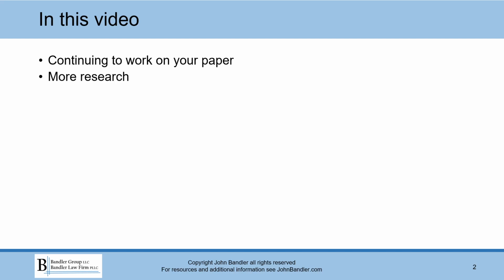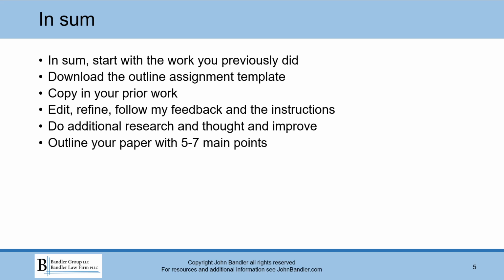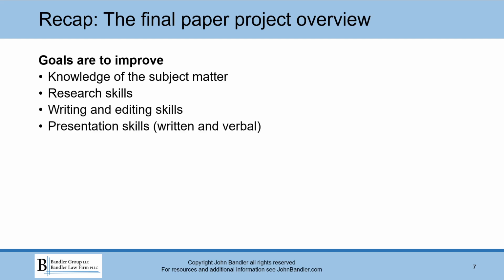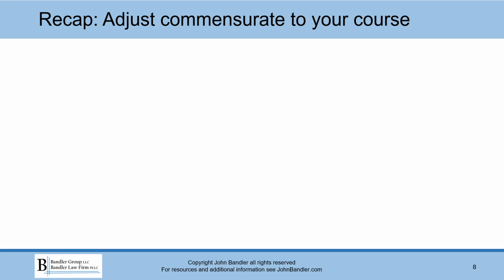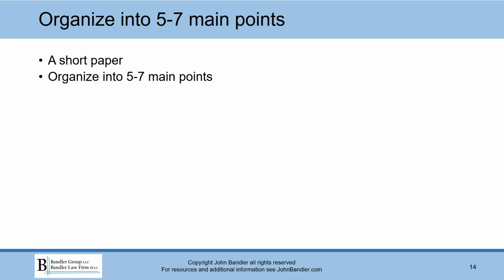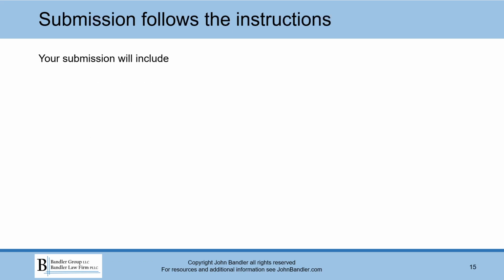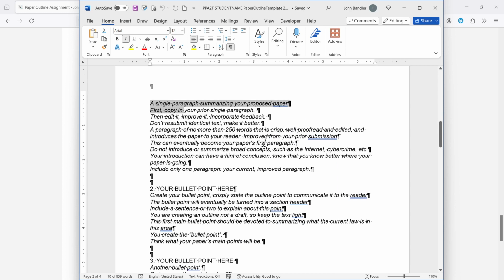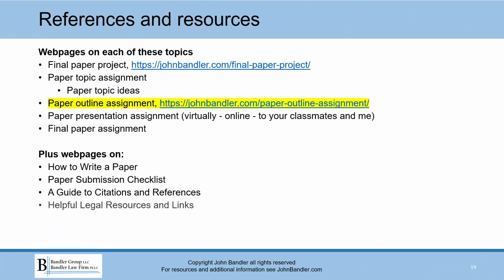Paper Outline Assignment 2024 01 29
A quick overview of the paper outline assignment, for students taking one of my courses at a college, graduate school, or law school. See the main webpage at
for fuller instructions and links.
This is Video 3 in the five part paper project series.
Every phase of the paper project series has a dedicated landing page on my website with an embedded YouTube video at the bottom
4. Presentation to the class,
Your learning comes only with your effort. There are no shortcuts.
If you are NOT in one of my courses at a college, graduate school, or law school, consider my other resources on writing a paper and my paper checklist.